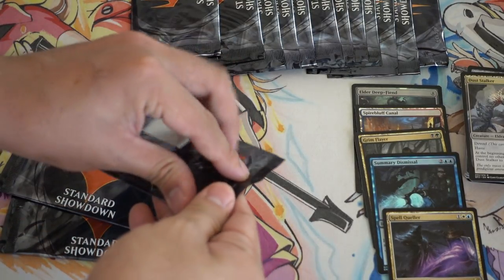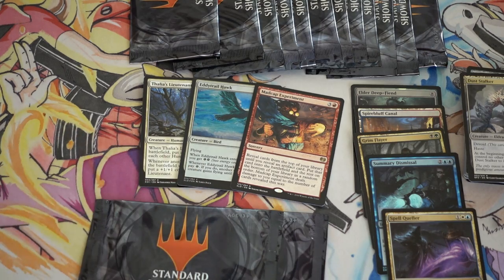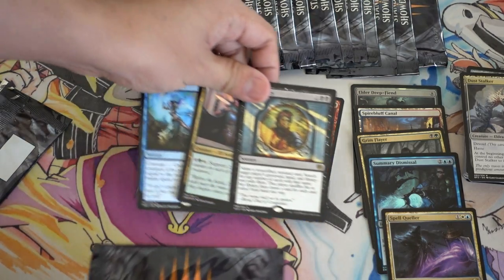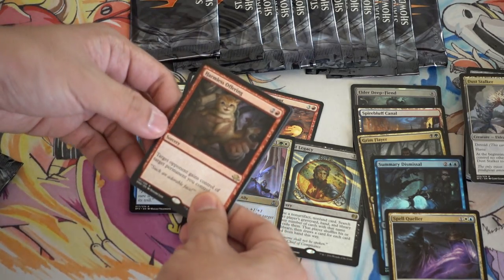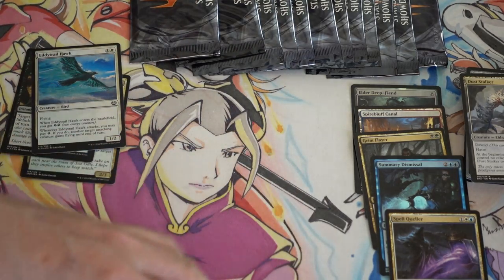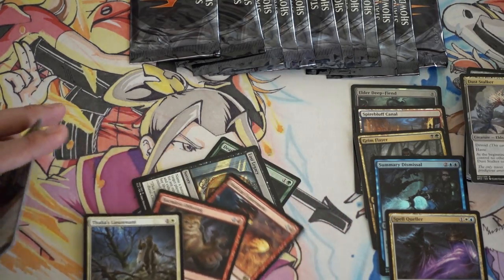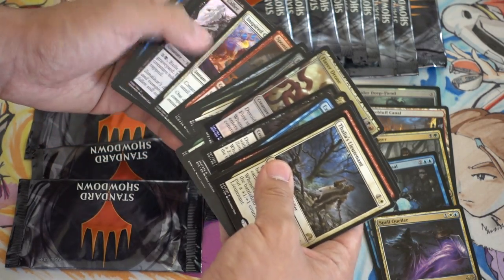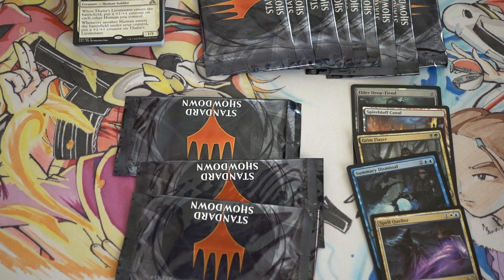3 Standard ShowDown Booster Packs Opening Part 5